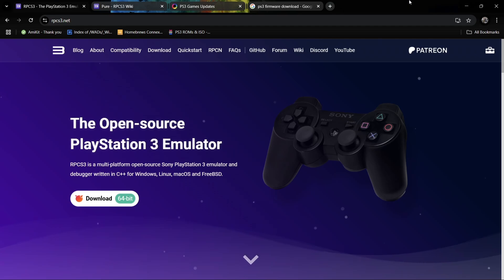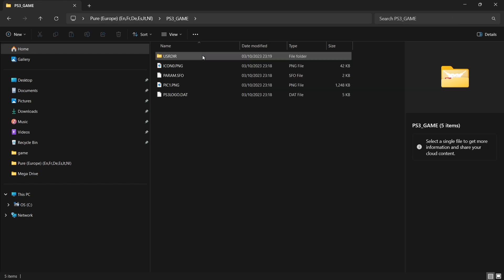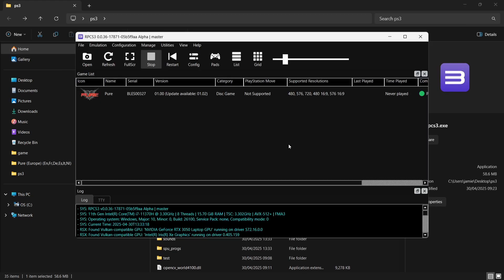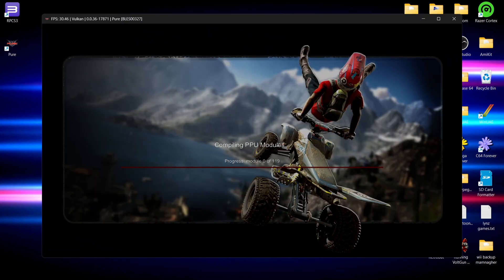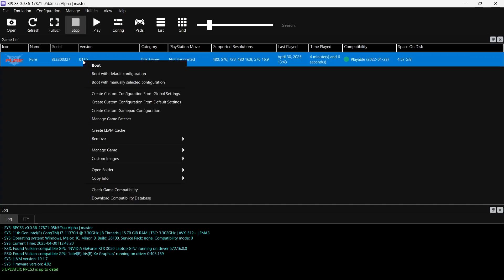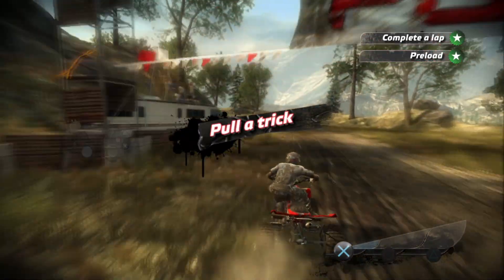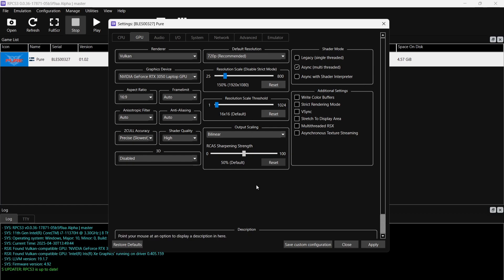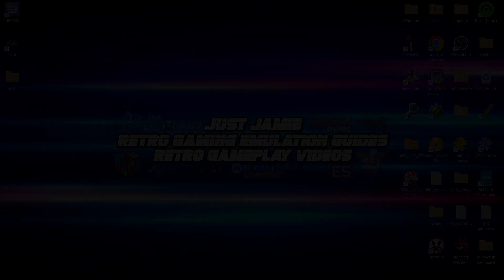Latest RPCS3 - PS3 Emulator Setup - Beginner Friendly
Hey all, a brand new RPCS3 Tutorial for 2025. In this guide, I will show you how to setup the emulator, install firmware, games as well as updates and DLC files. Will also show you how to setup controllers, video settings and also take a look at playing online with RPCN.